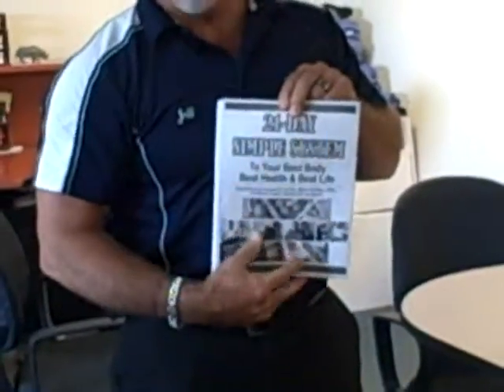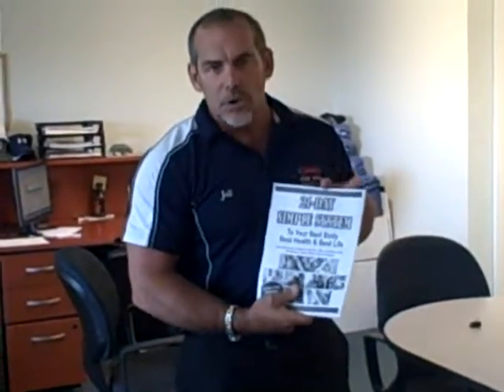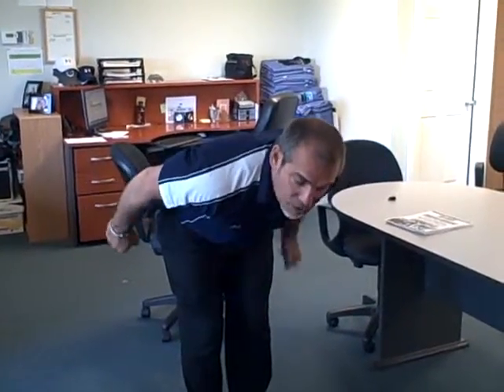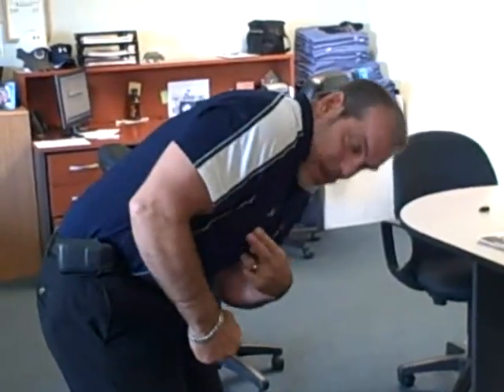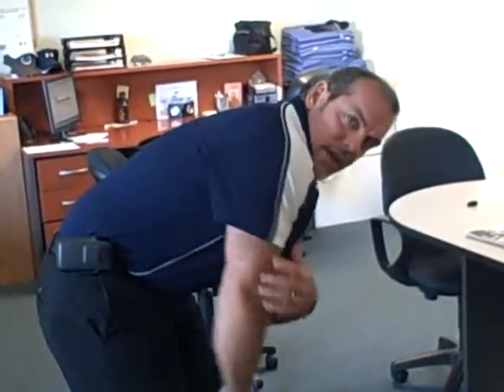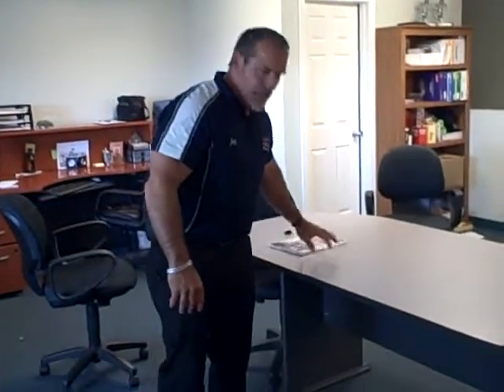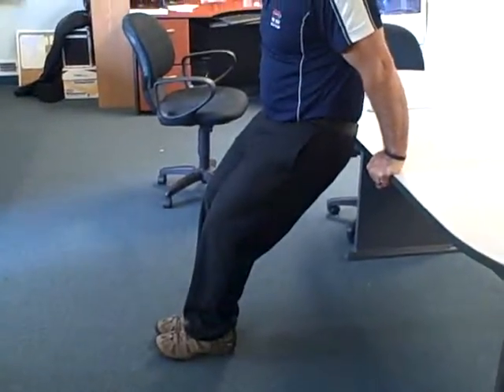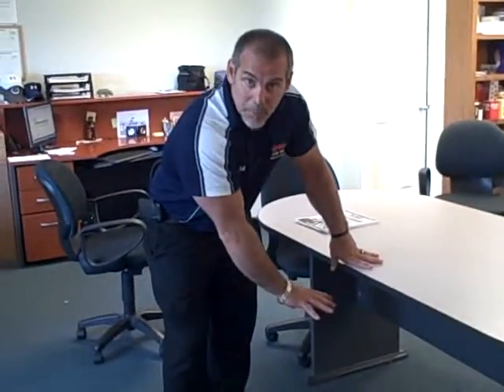7 Double wave, triceps.AVI